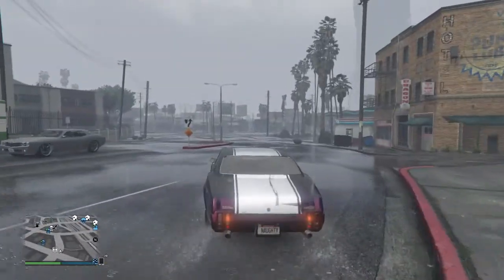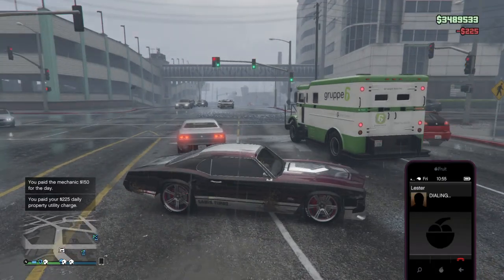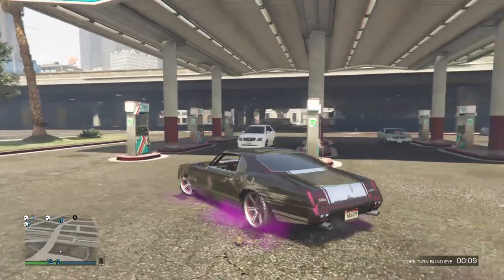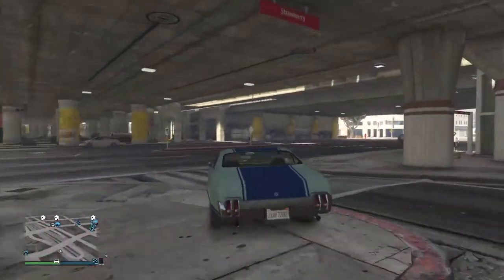Grand Theft Auto V Online with NaughtyTreats Find FREE Custom Sabre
Add NaughtyTreats Ps4 Follow @ImNaughtyTreats GTAOnline LadyGamer Smokin and Ridin 187 Stiletto Syndicate Baby Find FREE Custom Sabre